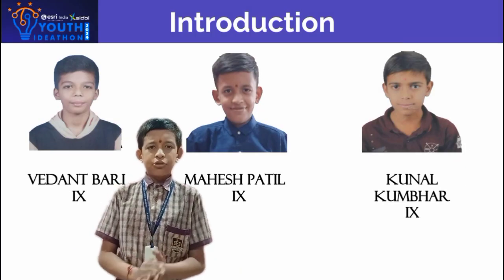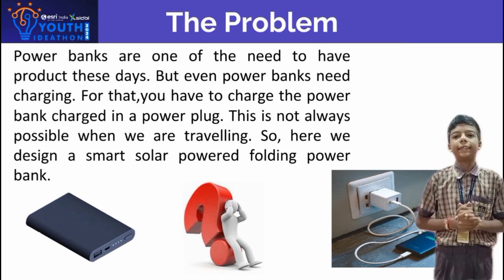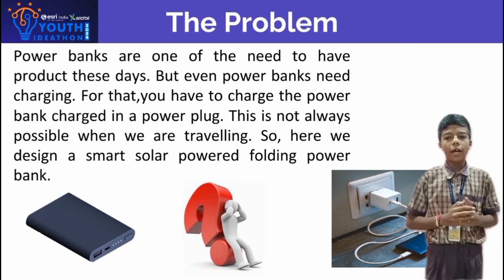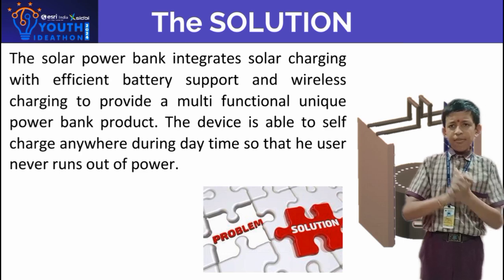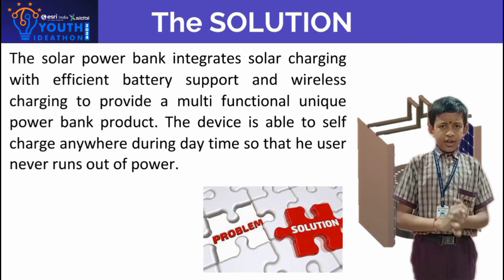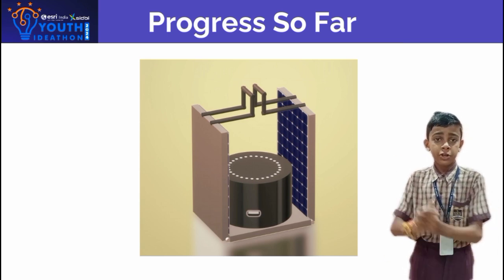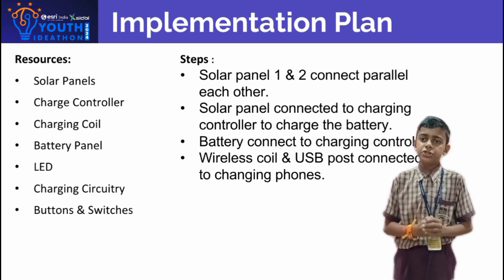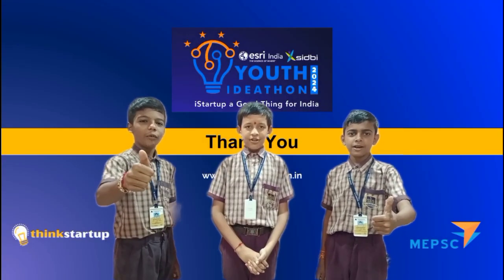Youth Ideathon 2024 | TOP 1500 | UID-2F28352 | Team-Atal Titans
YI 2024 | Mahesh Sudhir Patil, Kunal Bhaidas Kumbhar and Vedant Rajendra Bari | 9th Grade | R.C.Patel secondary school Shirpur | Atal Titans